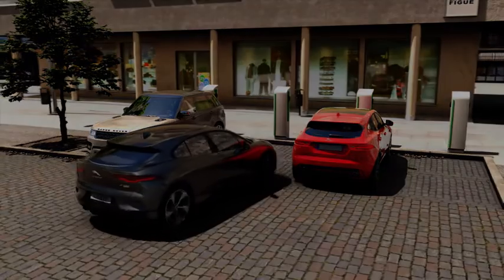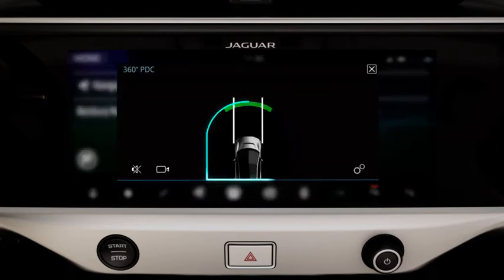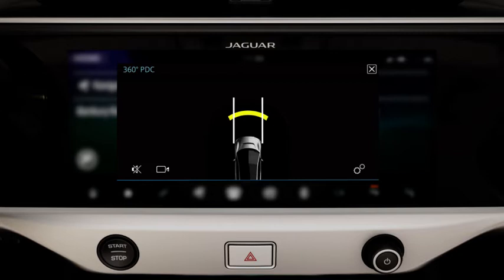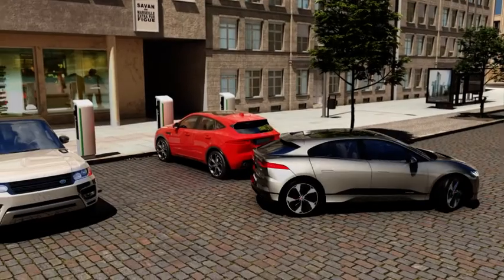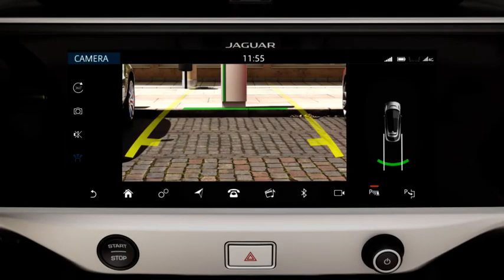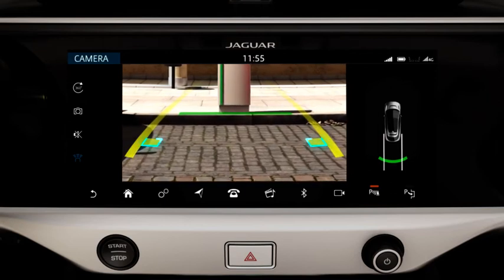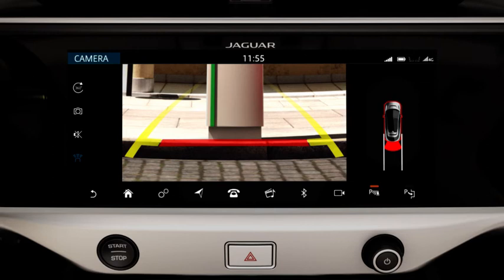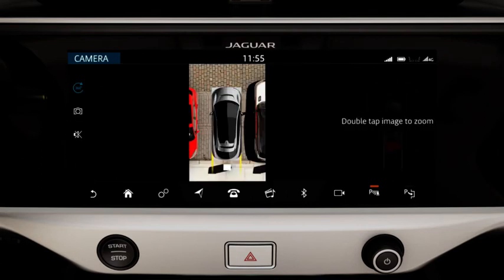How to use the Parking Aid System with Touch Pro Duo | Jaguar I-PACE (19MY)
The vehicle incorporates a parking aid system that operates in conjunction with the vehicle’s cameras, and gives a 360 degree, detailed view of the vehicle’s surrounding area and any obstacles in the vehicle’s pathway, when parking. Warnings are sent to the driver in the form of images on the touch screen and audio alerts via the vehicle’s speakers.